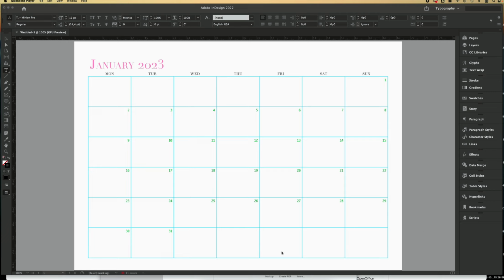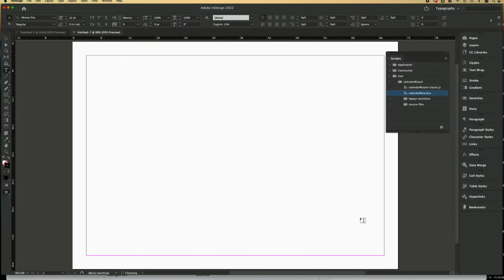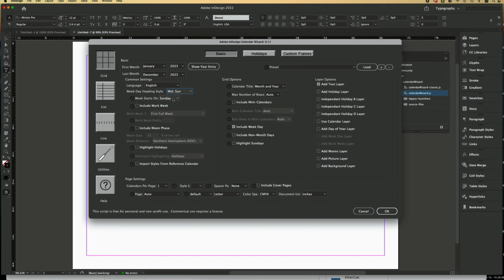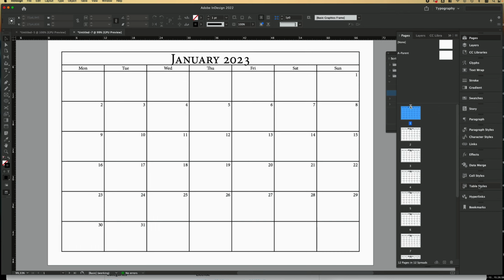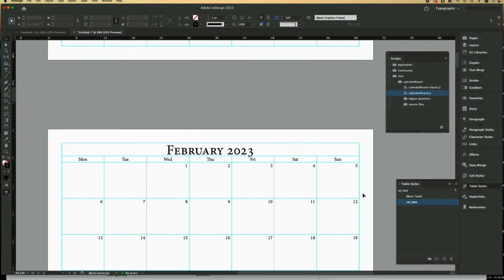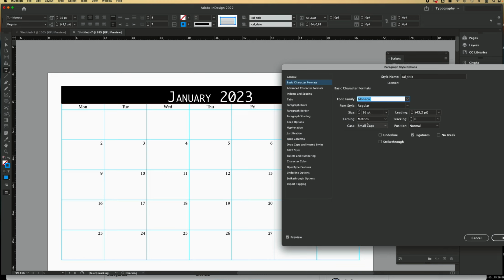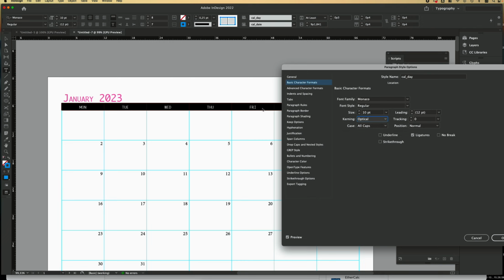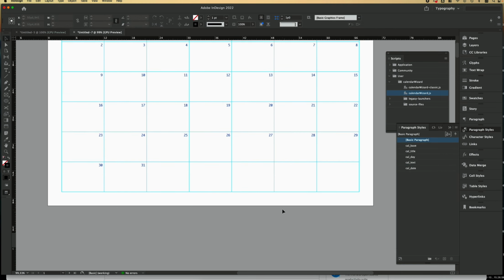How to create a Yearly Layout InDesign saving a lot of time for Digital Planner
Today a short tutorial on how to create a monthly calendar for the whole year and save a lot of time. I will be using Adobe In Design. I hope you find this tutorial interesting and above all it helps you to create beautiful digital planners on your own. I'm here to help.

👉This is the link on how to install any Script in InDesign

🛒 s h o p   &   f r e e b i e s